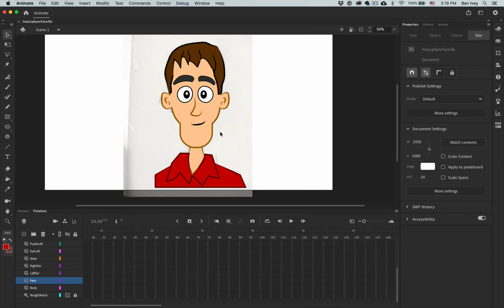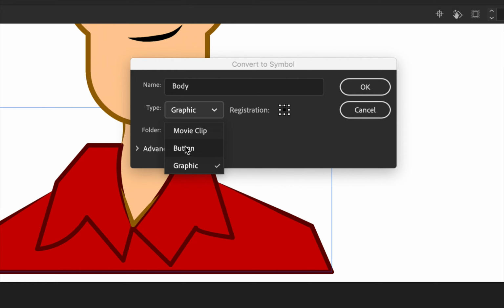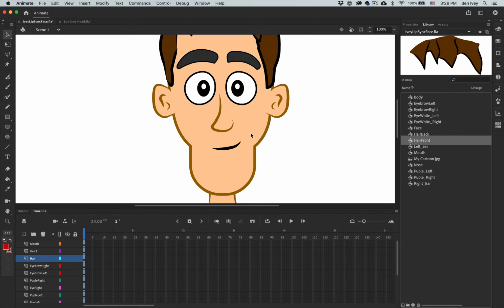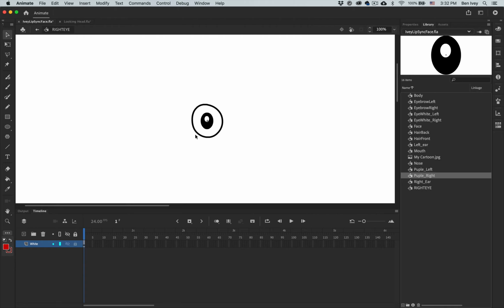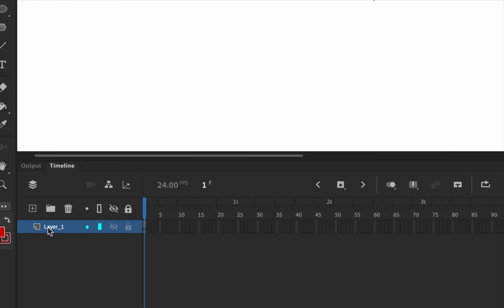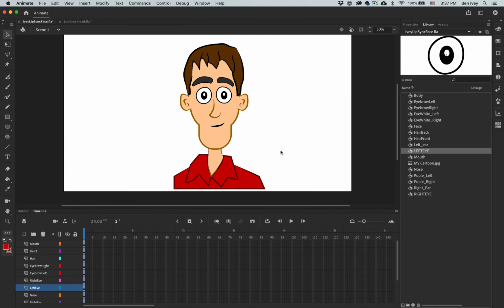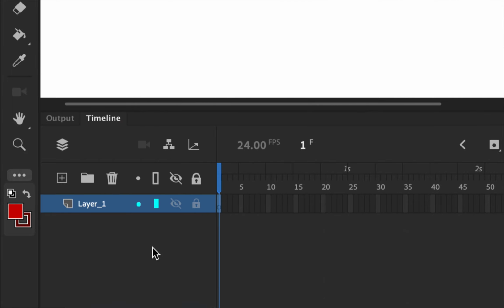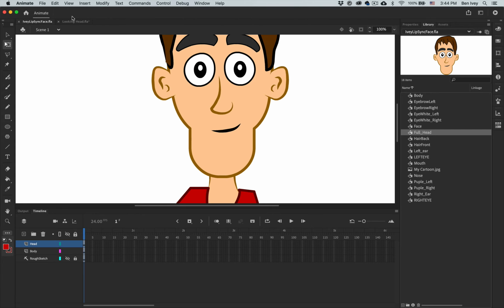Digital Animation - Lip Sync, part 2